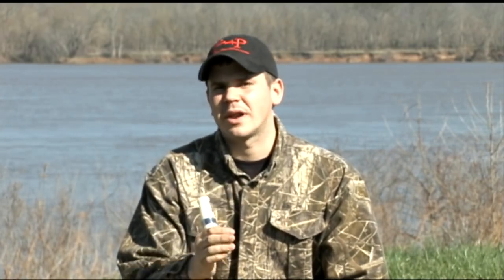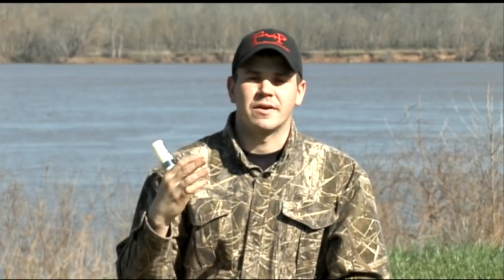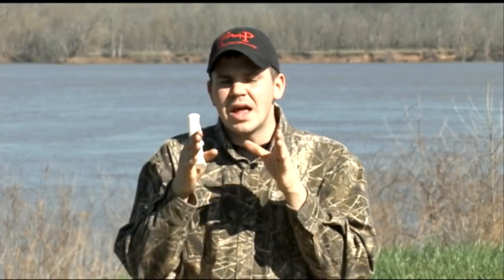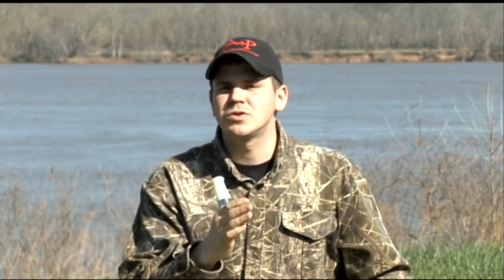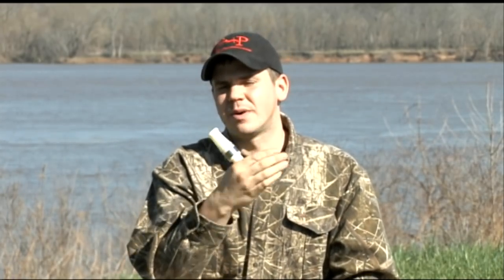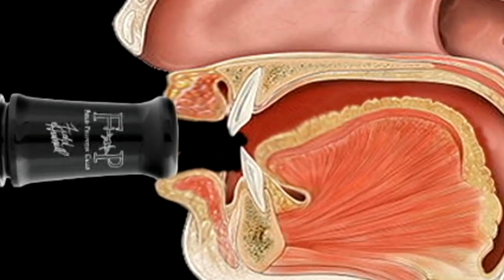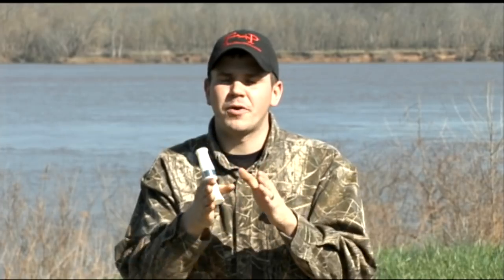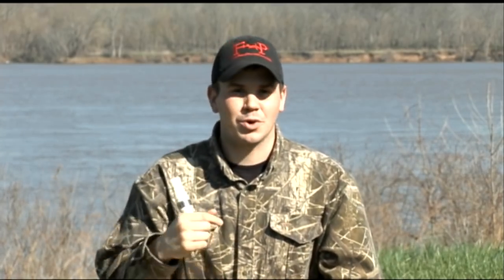Mastering the Goose Call STEP 17 "THE MOAN" by Field Proven Calls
In step 17 you are going to learn how to make one of the most effective sounds you can use in a hunting situation. The "Moan" is a sound that you hear all the time and it is a sound you must learn if you want to be the most effective caller you can be. It can be a come back call, part of your double cluck combination or used to finish geese to the ground. This video will also give you some tips on how to sweeten up your current style of moan.  Good luck and call em close!!! for our full list of products and dealers.